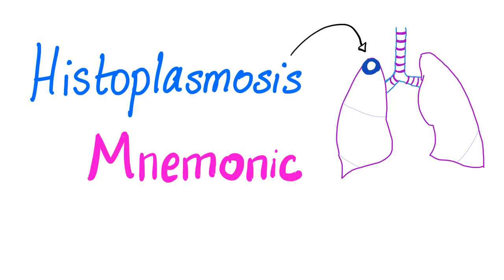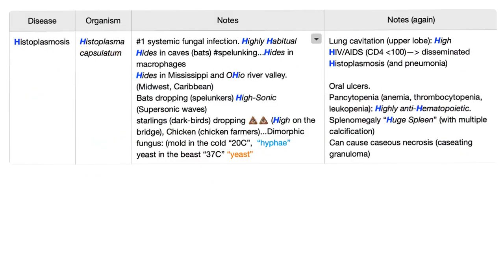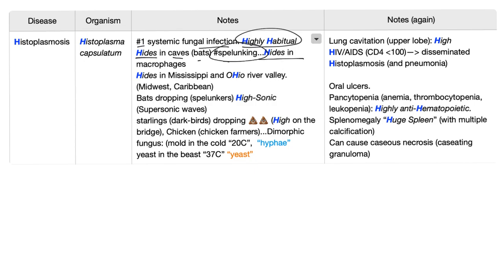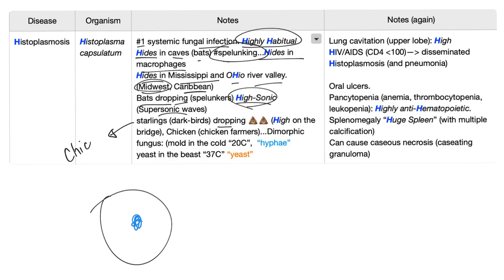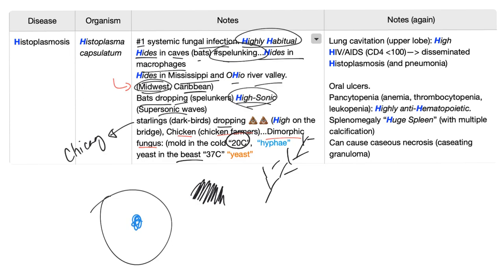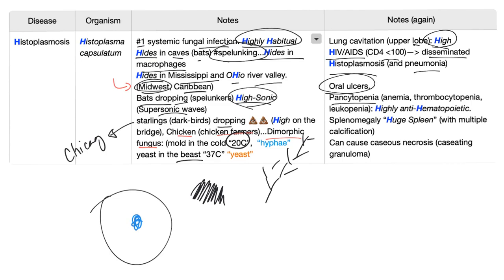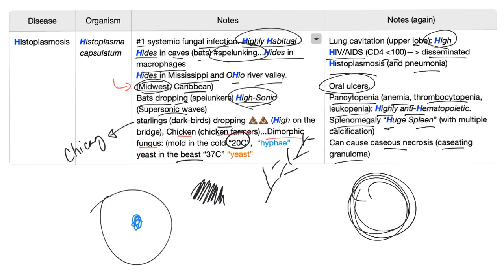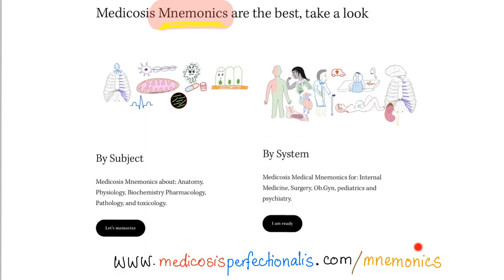Histoplasmosis Mnemonic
Don’t forget to sign up for the newsletter to receive notes and cases frequently into your inbox.
Help me reach the next milestone, and I will give you more free stuff…Thanks!

►For FREE stuff, go to • (for 48 hours only).